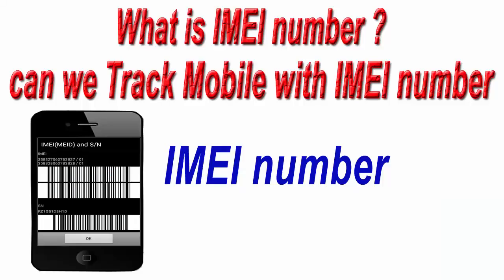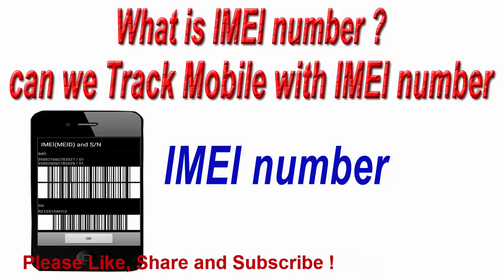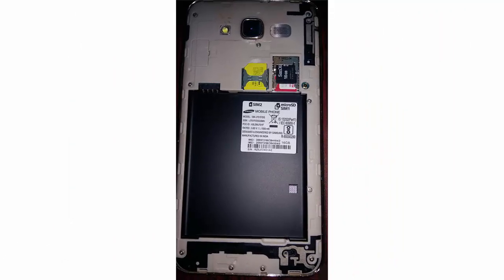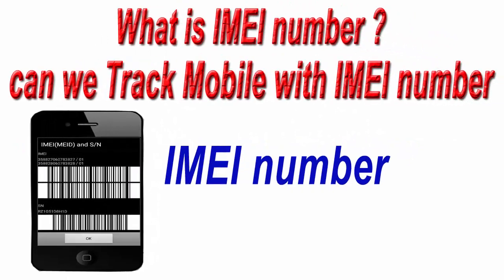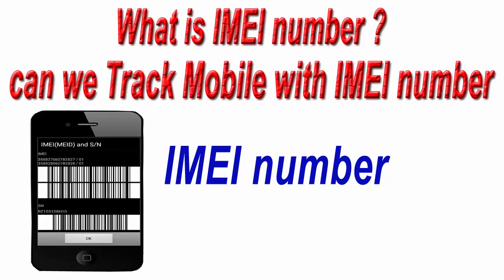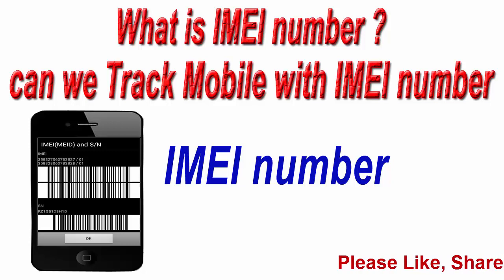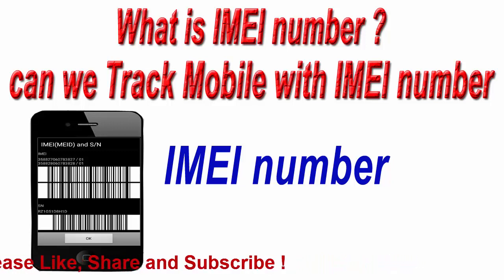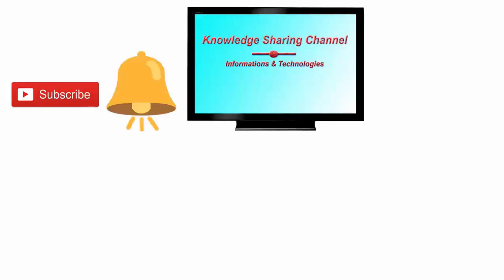What is IMEI number ? can we Track Mobile with IMEI number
In this video we have talk on What is IMEI number ? can we Track Mobile with IMEI number Step by Step, in English.

Knowledge Sharing Channel is aims to teach Internet, Computer Softwares, Mobile, other Helpful General Informations & Technologies in Hindi and English.